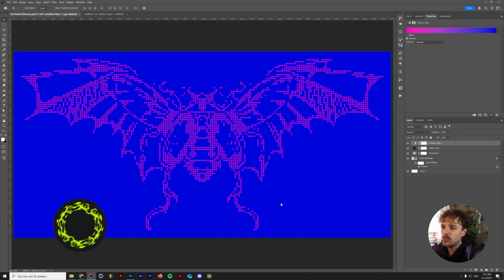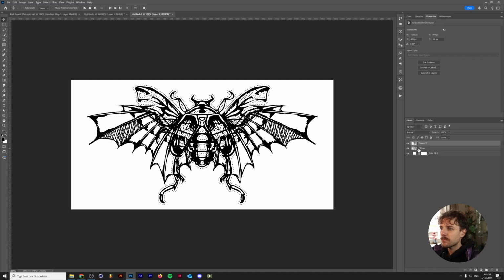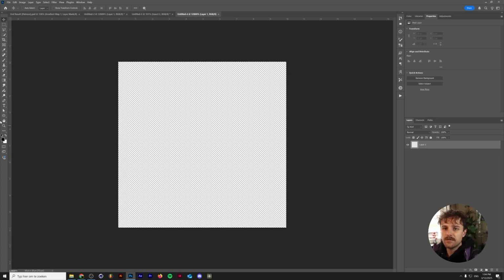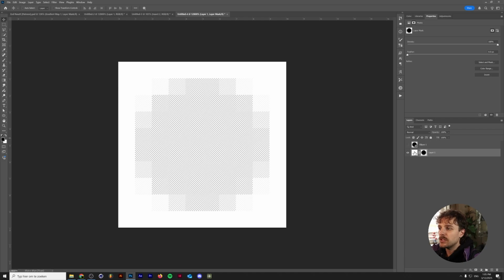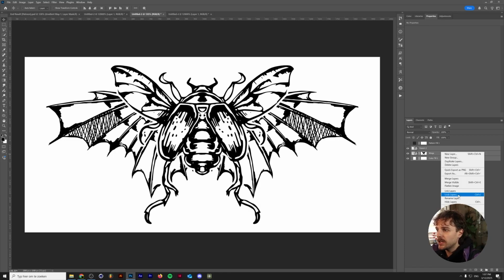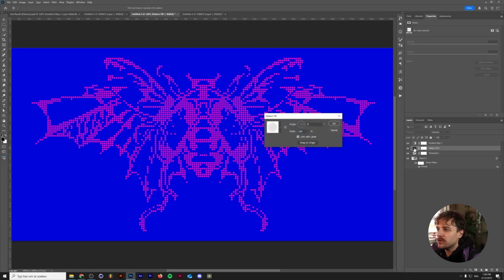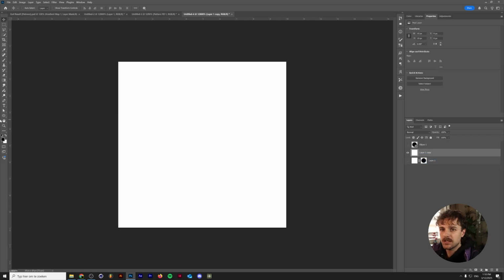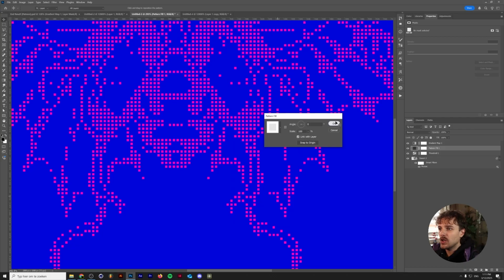How to make a Dotted Pixel Grid effect in Photoshop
In this video I'll show you how to create this cool effect in Adobe Photoshop to make your design look it was dotted in a perfect pixel grid. The original tutorial comes from Ryan Scheuer. Check his Instagram here:

00:00 Intro
00:43 How to make the base art I used in this video
02:18 How to create a dotted grid effect in Photoshop
05:58 How to change the size of the dots
06:59 How to change the shape of the dots
08:21 Outro